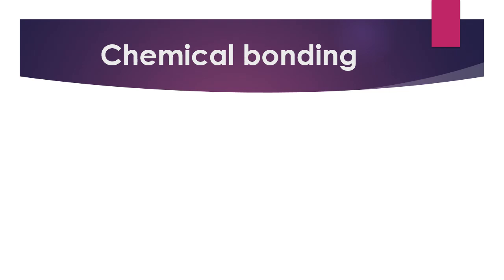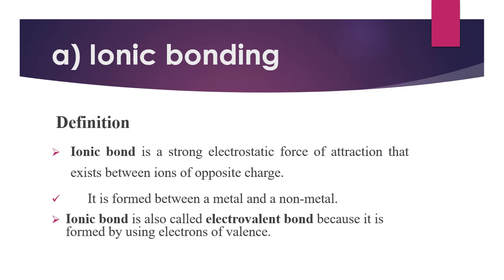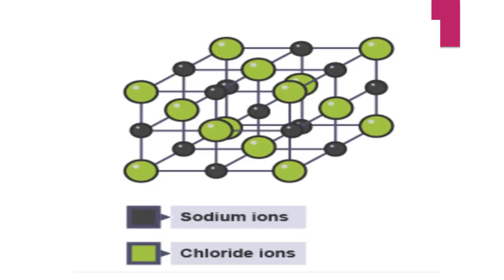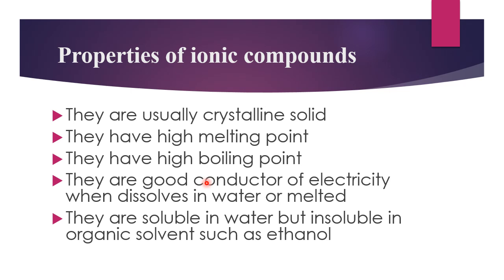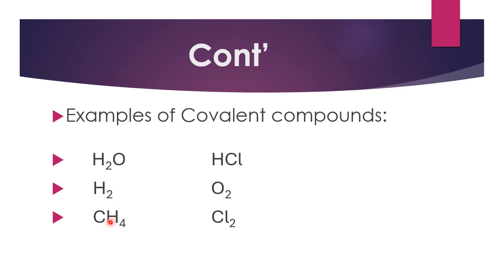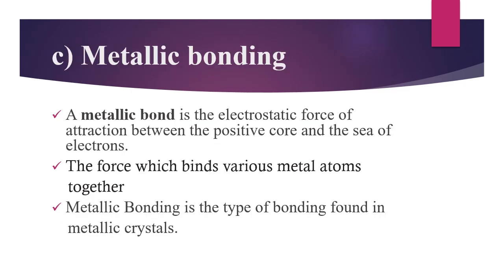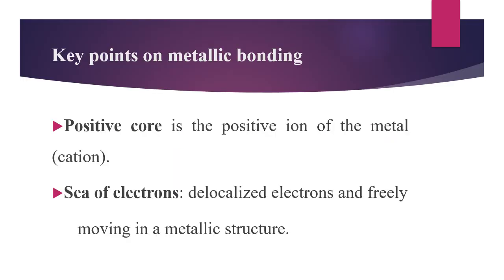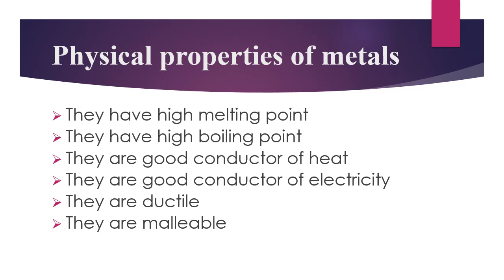Types of chemical bonding